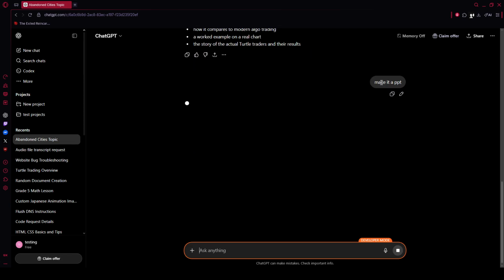How To Use ChatGPT For Powerpoint [2026 Full Guide]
In today's video we cover How To Use ChatGPT For Powerpoint [2026 Full Guide]